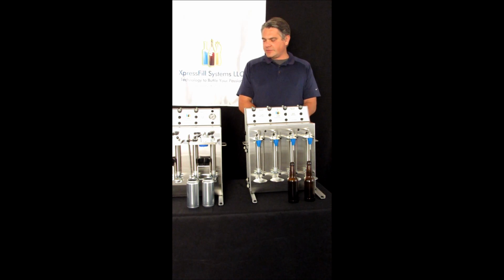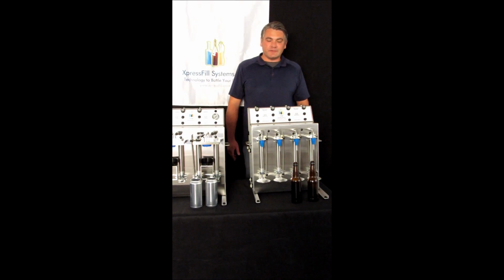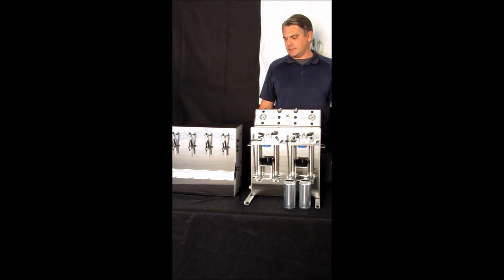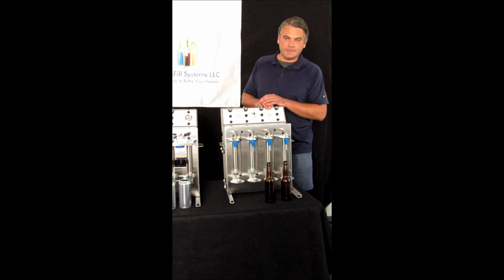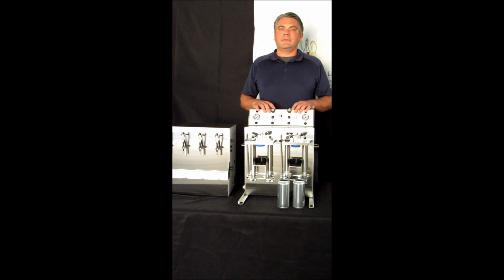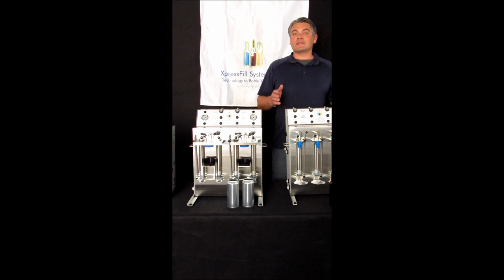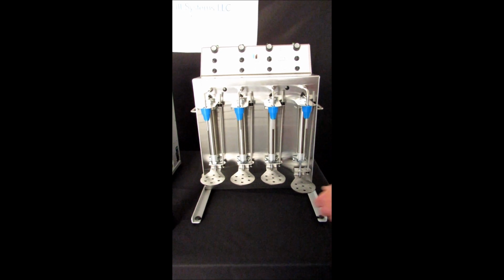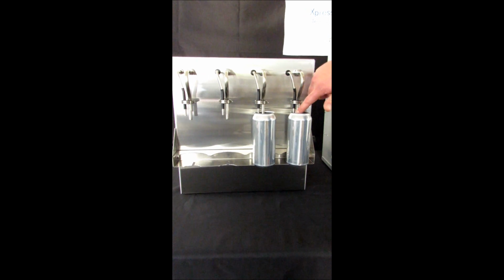XpressFill Nanocon 2020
XpressFill Carbonated Beverage fillers